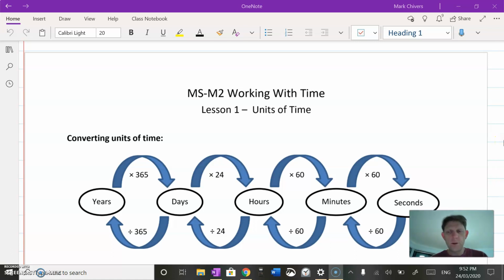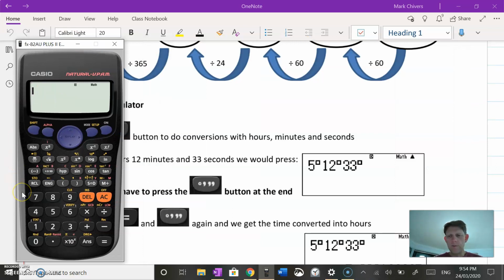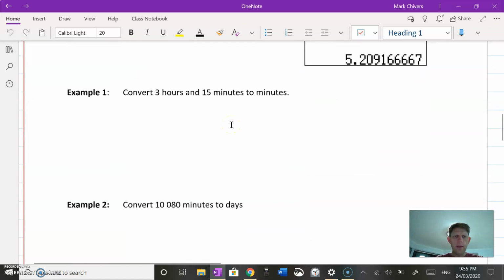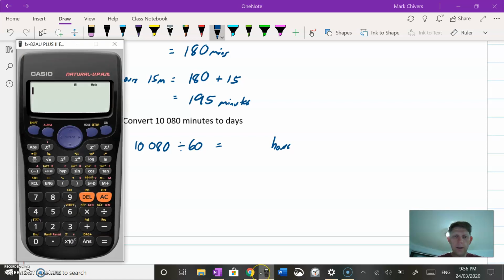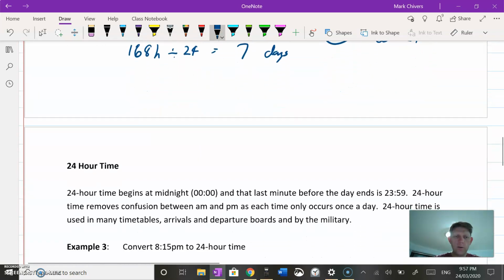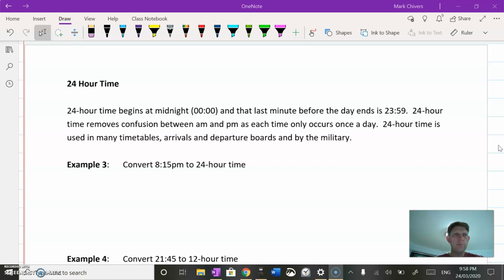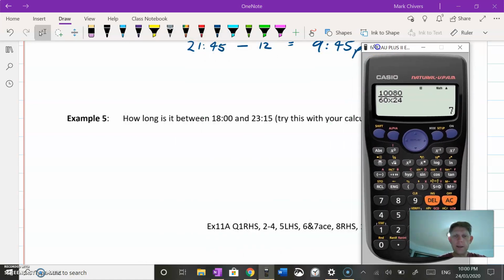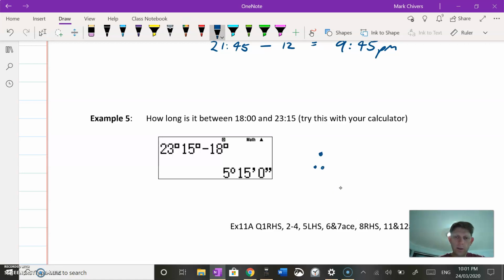MS-M2 Lesson 1